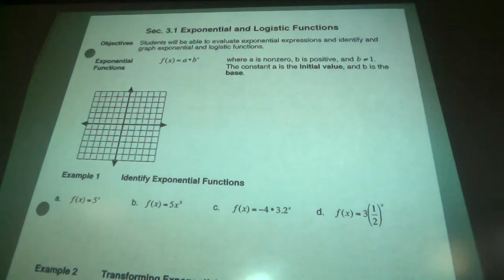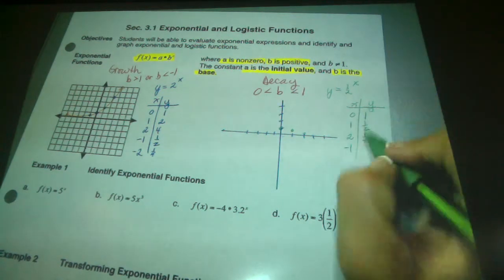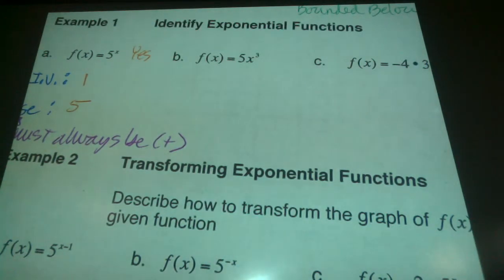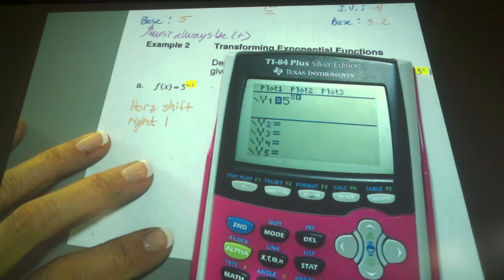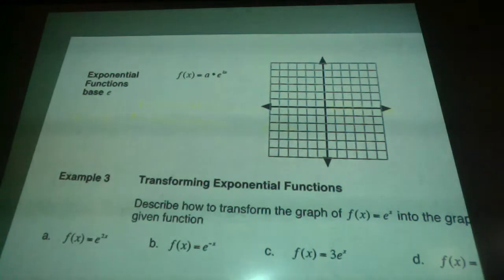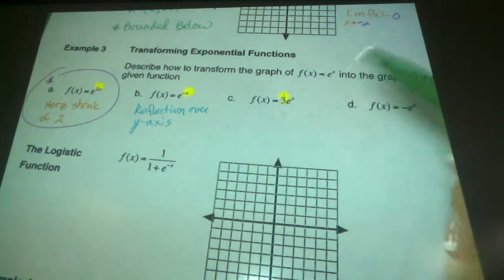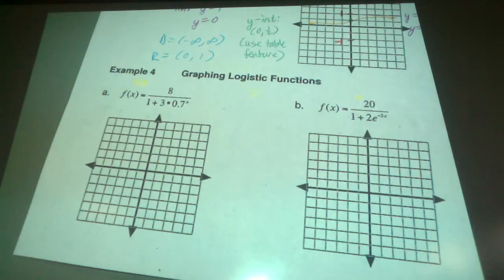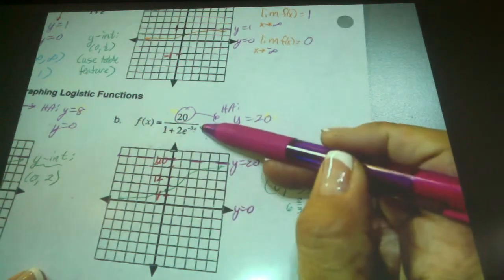PC Lesson 3-1